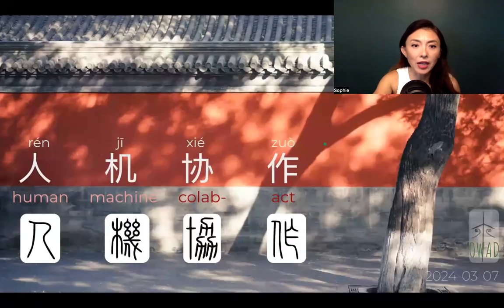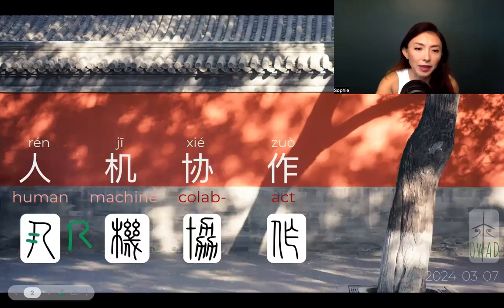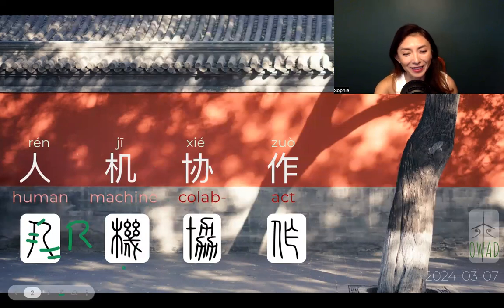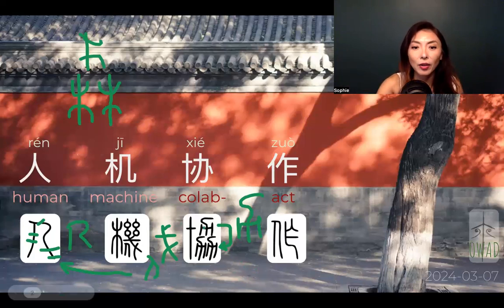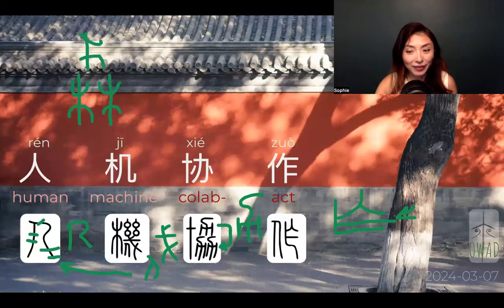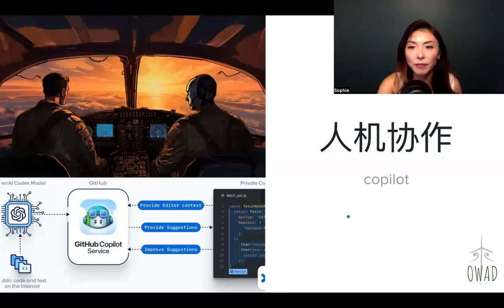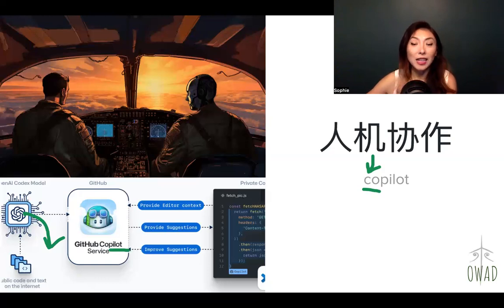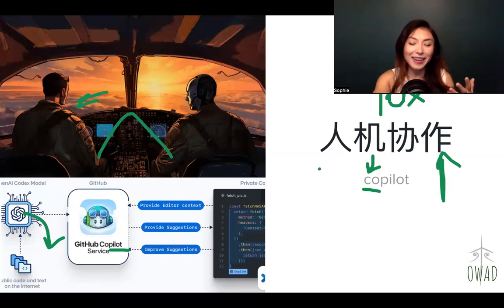Copilot (人机协作) | S4E67 | OWAD Learning Mandarin Chinese